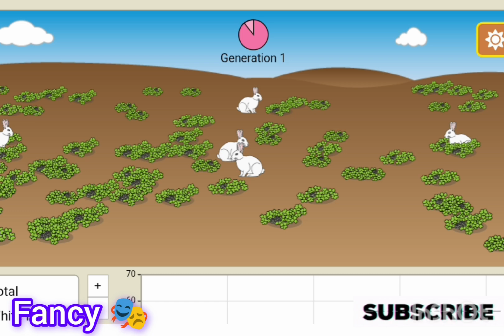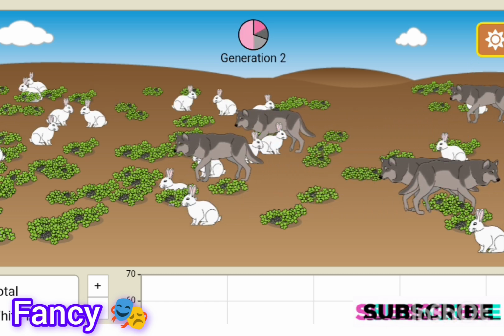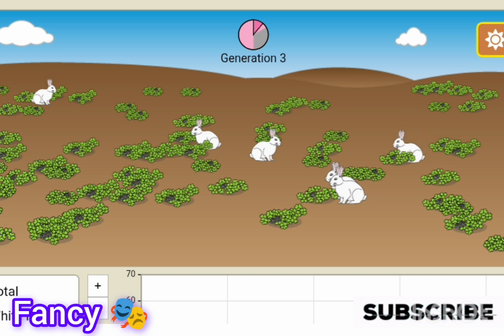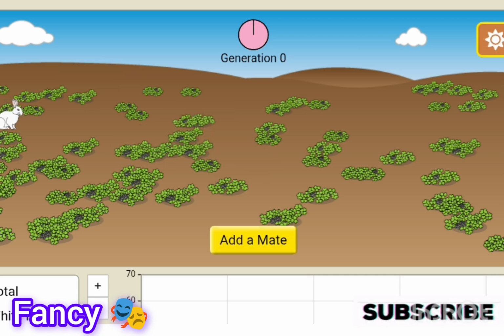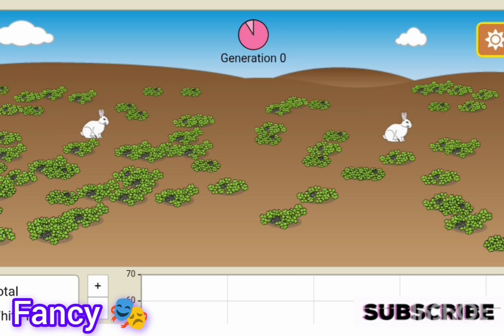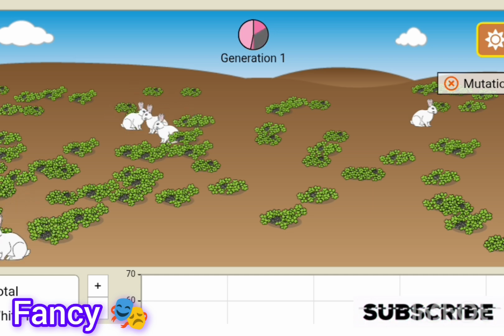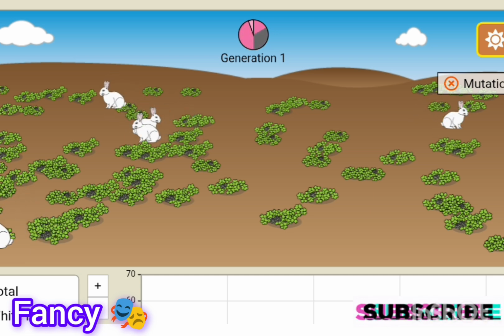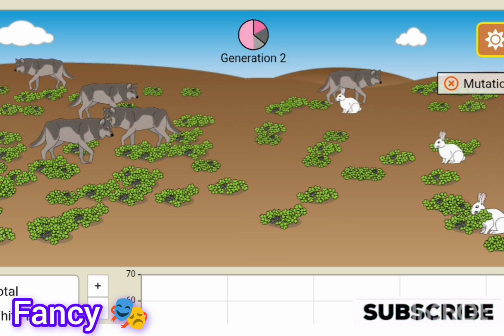CLASS 10 biology Natural selection-Tips and tricks for Board 2026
Darwin’s Natural Selection – Quick Breakdown

In a population, individuals with traits that better suit their environment tend to survive and reproduce more, passing those traits on.

Steps
    1. Variation– Genetic differences exist among individuals.
    2. Inheritance– Those differences are heritable.
    3. Overproduction – More offspring are born than can survive.
    4. Competition – Struggle for resources → survival of the fittest.
    5. Selection – Advantageous traits become more common over generations.
- *Result*: Over time, populations evolve as favorable variations accumulate.

Classic Example
- _Peppered moth_ in England: Dark-colored moths thrived during industrial soot, light-colored moths were favored after pollution cleared.

*Key Points
- Not “survival of the strongest” but “survival of the best fit.”
- Acts on phenotype. changes gene pool